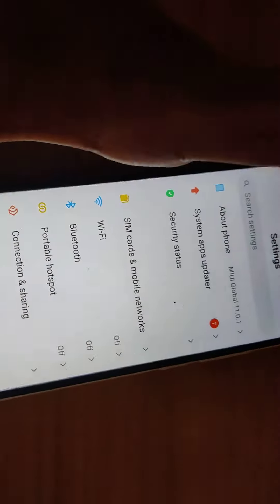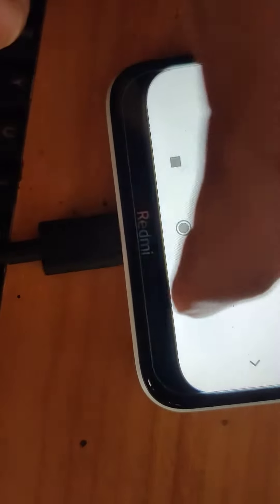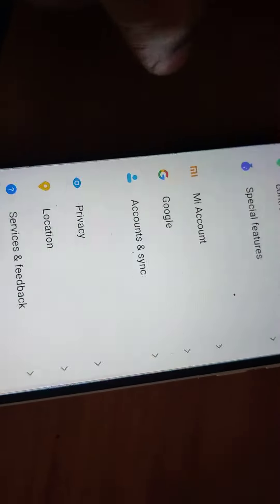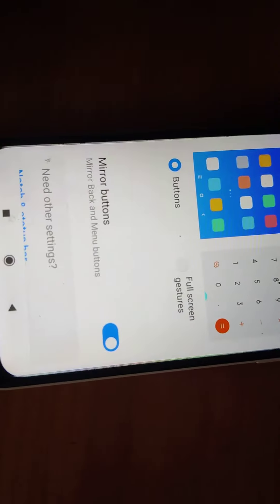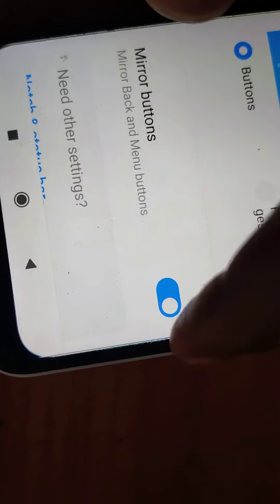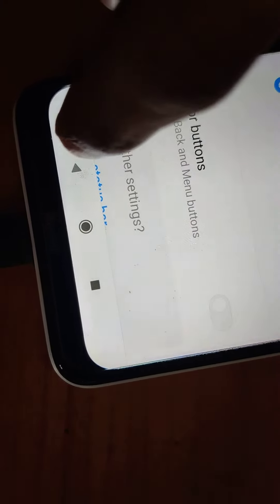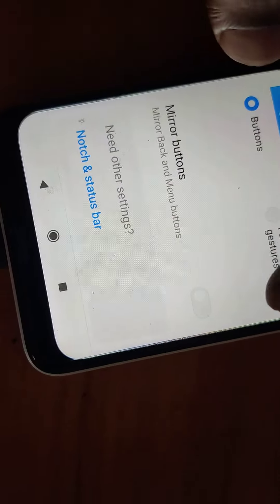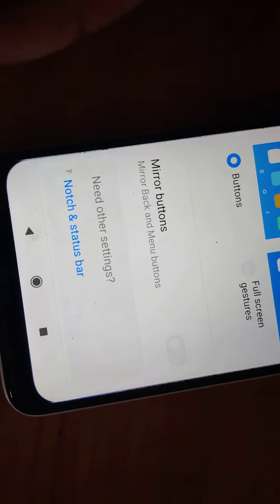Mirror Buttons - Mirror Back and Menu Buttons in MIUI 11